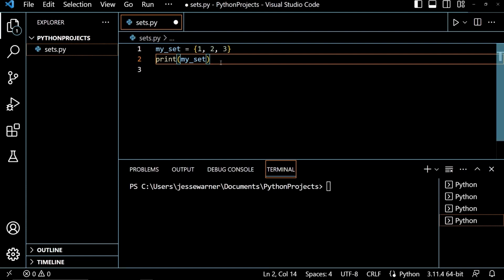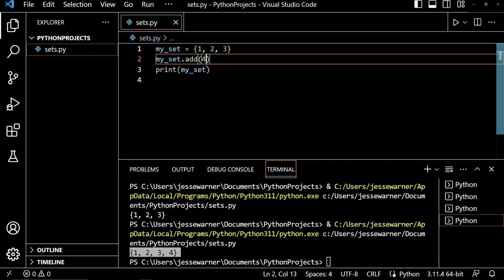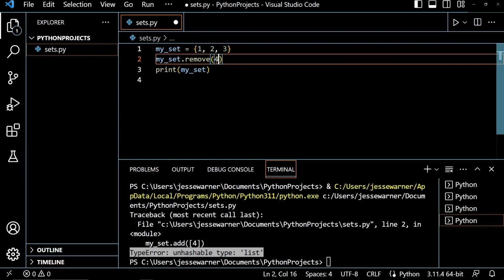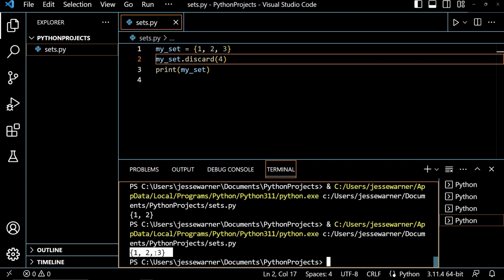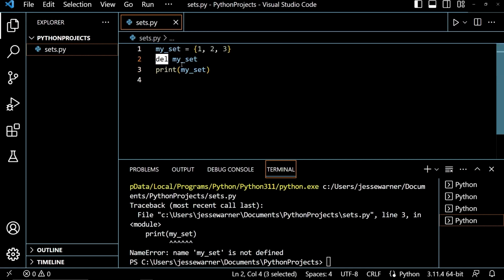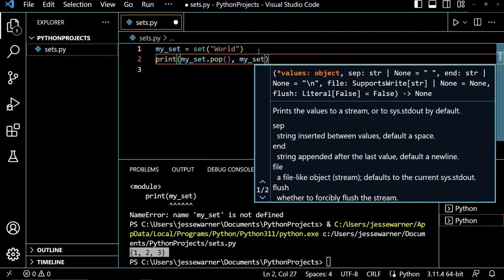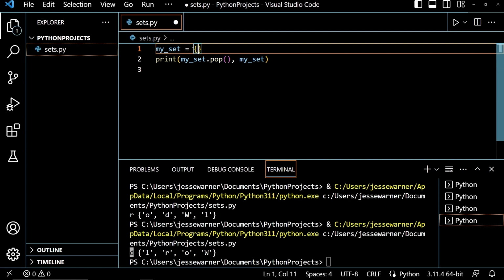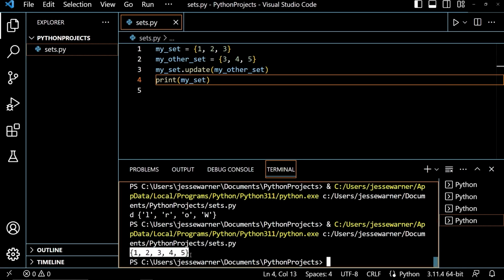Add and remove elements from a set in Python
Learn how to add and remove elements from sets. Sets cannot contain duplicate items, so adding an element that already exists will be ignored.